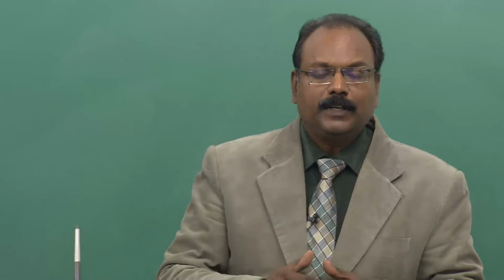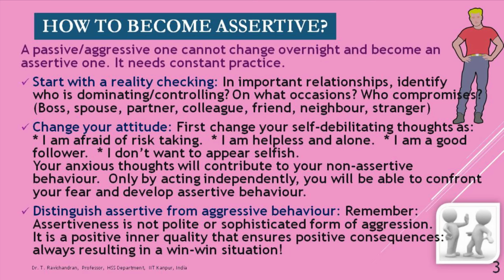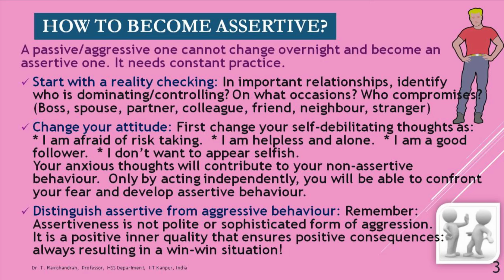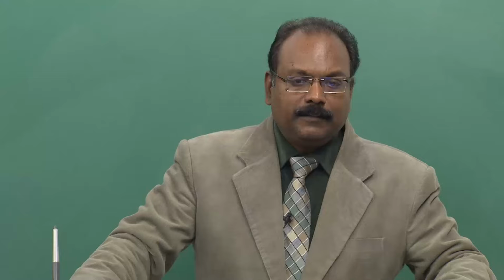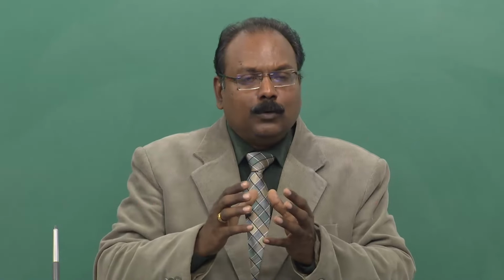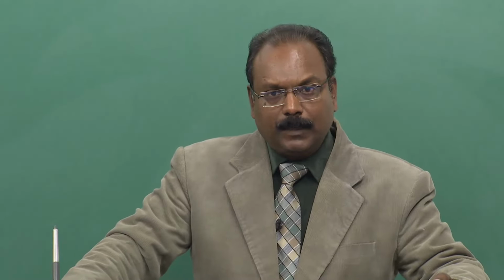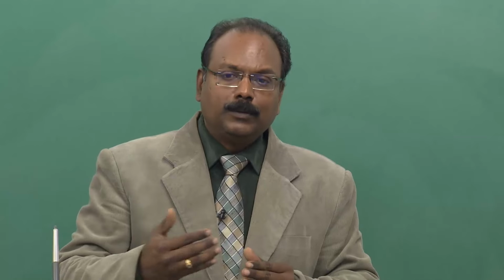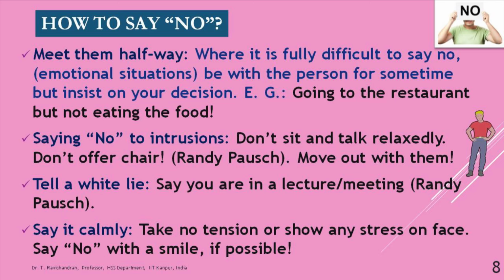Lecture 12: Assertiveness -3: How to Say “No”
Assertiveness, How to Say No, Becoming Assertive, Stanlee and Nancy’s 10 Commandments

 To access the translated content:
1. The translated content of this course is available in regional languages.
 2. Regional language subtitles available for this course
 To watch the subtitles in regional languages:
 1. Click on the lecture under Course Details.
 2. Play the video.
 3. Now click on the Settings icon and a list of features will display
 4. From that select the option Subtitles/CC.
 5. Now select the Language from the available languages to read the subtitle in the regional language.